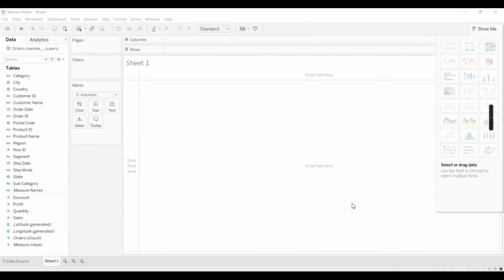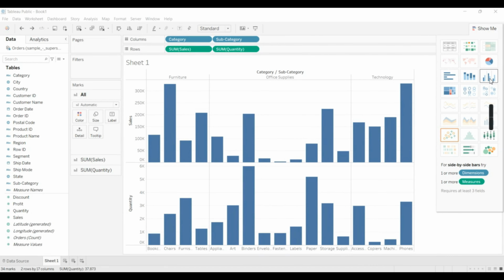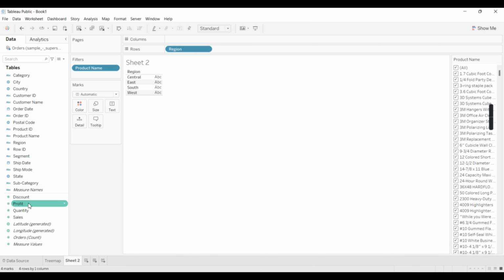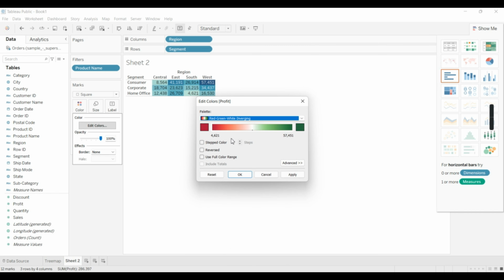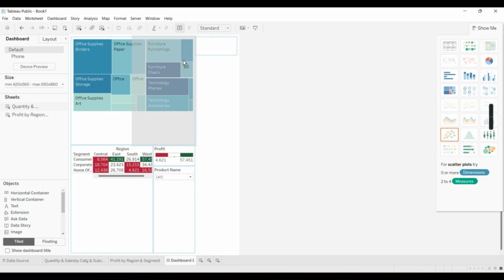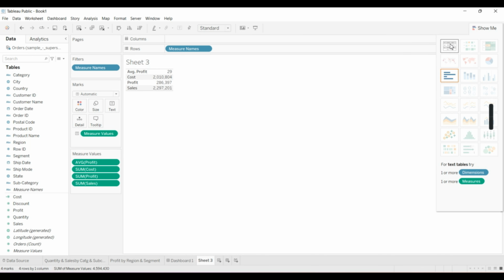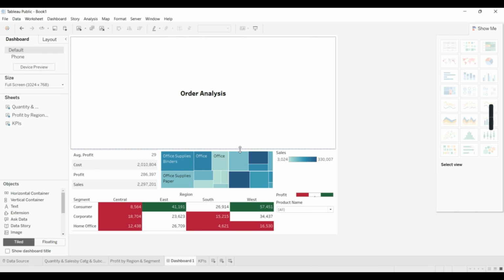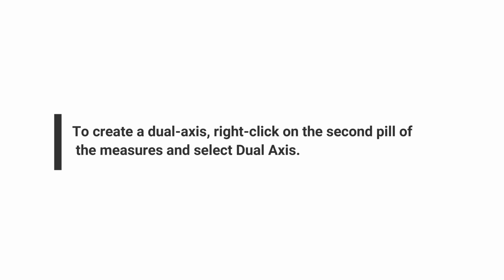How to create calculated fields in Tableau and more (with Interview Qs)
This is our second of the many tutorials on Tableau. In this series, we will learn how to create calculated fields & build your first dashboard with Tableau.